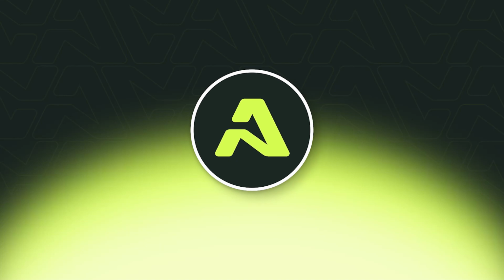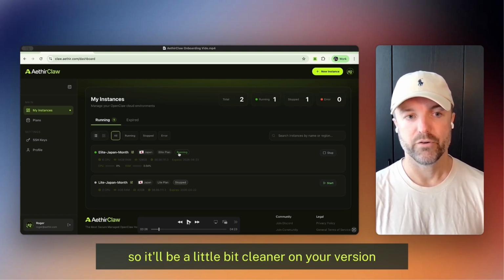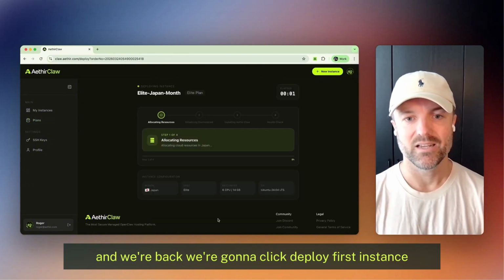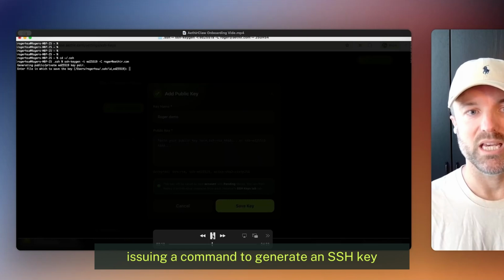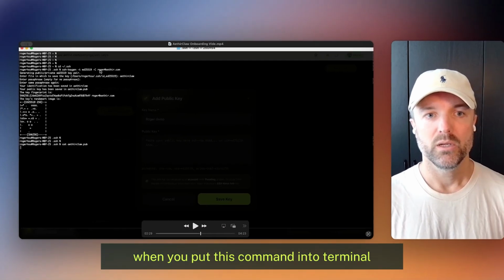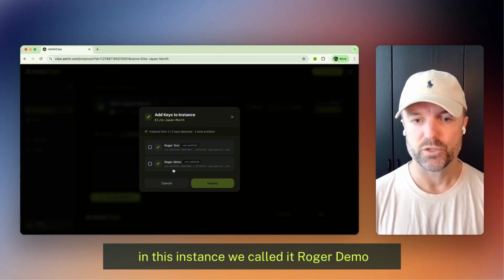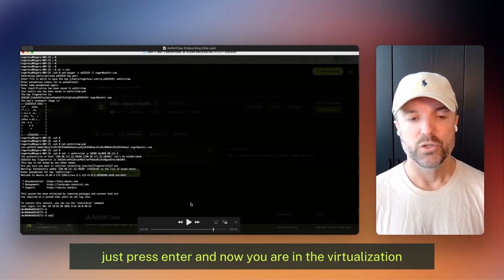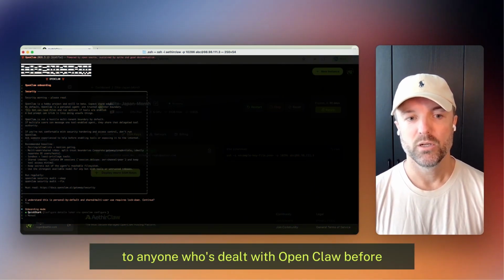Aethir Claw Setup Tutorial: Easiest Way to Deploy OpenClaw AI Agent in Minutes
How to setup Aethir Claw Alpha, the easiest way to deploy your own OpenClaw AI agent on decentralized GPU infrastructure!

In this step-by-step tutorial, I show you exactly how to:
• Choose your region (USA, Japan, Singapore)
• Pick the right pricing tier (L1 High Performance, L2 Standard, or L3 Economy)
• Deploy OpenClaw in a fully isolated VPS with pre-installed Chrome
• Enable zero-provider-access for maximum security & data sovereignty

Why Aethir Claw beats regular OpenClaw hosting:
- No Docker/SSH headaches
- Owned decentralized GPU cloud (no reseller markup)
- True isolation + full root control
- Future-proof with Model-as-a-Service, crypto-ready skills, and more

Pricing:
• Phone-L1 (6 cores, 14GB RAM, 128GB SSD) – $49.90/mo
• Phone-L2 (3 cores, 7GB RAM, 60GB SSD) – $29.90/mo
• Phone-L3 (2 cores, 4GB RAM, 40GB SSD) – $19.90/mo
→ Save 20% on annual + extra 35% with Aethir Claw promo!

Perfect for Web3 users who want a secure, always-on autonomous AI agent without exposing their home setup.

👉 Launching March 25 – Get early access: [insert your link]